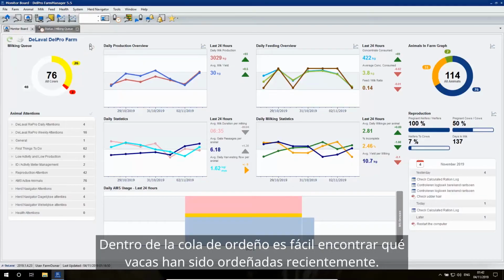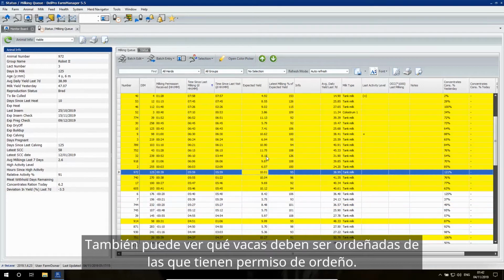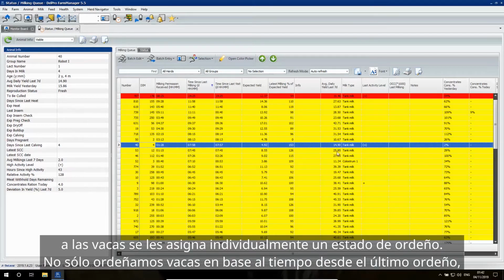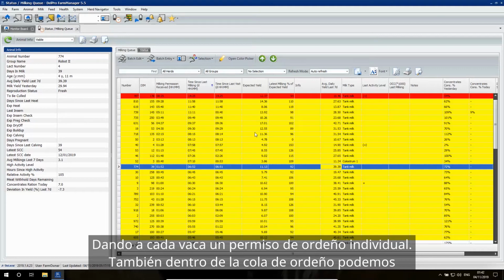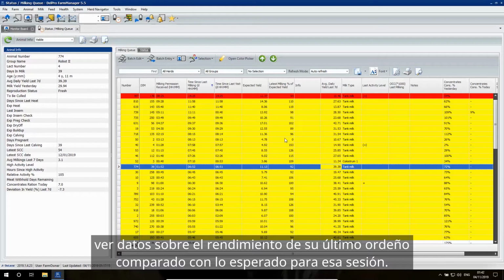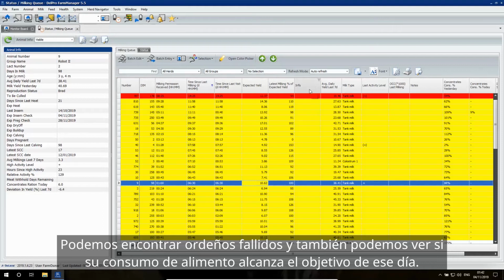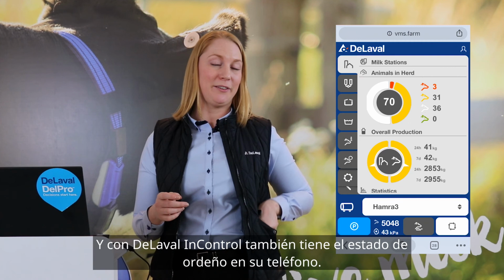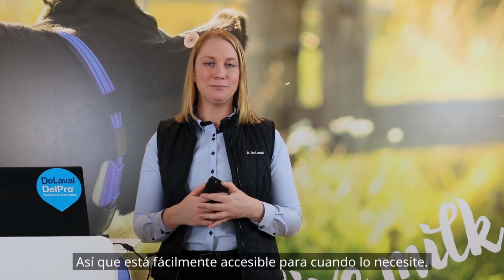DeLaval | Gestión de la granja con DeLaval DelPro | Cola de ordeño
El 95% de los ganaderos de DelPro con VMS usan la cola de ordeño a diario, y dicen que es el módulo más útil de los que utilizan. La Cola de Ordeño es la manera perfecta de empezar el día - proporciona una instantánea de todo lo que ha sucedido durante la noche, y durante el día anterior. Esto le permite identificar rápidamente las cosas que necesita hacer hoy para maximizar su productividad. Aprende más sobre cómo se hace con este tutorial de Emma.